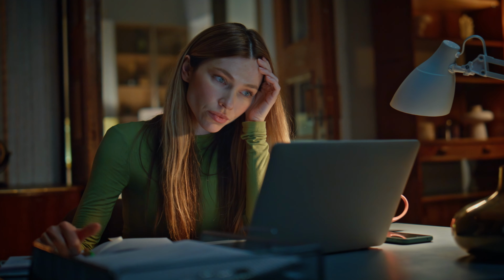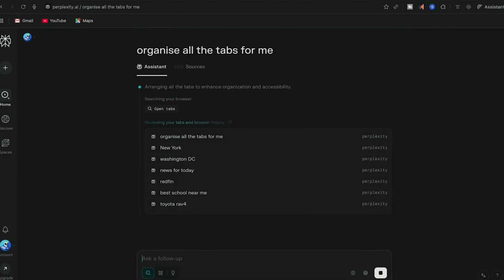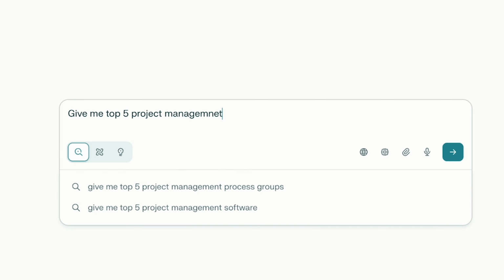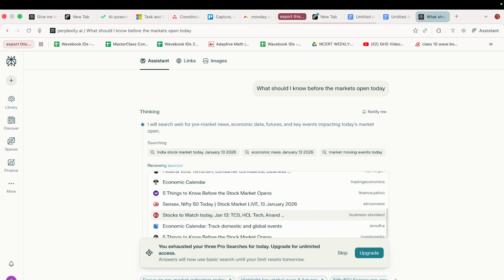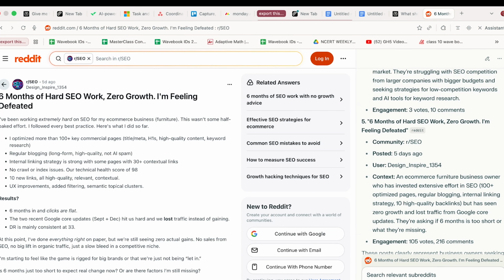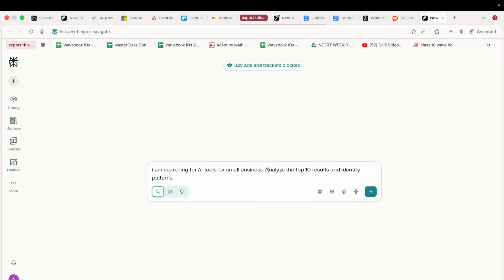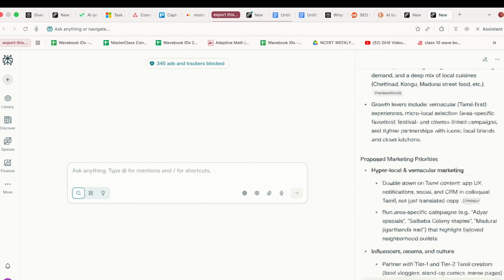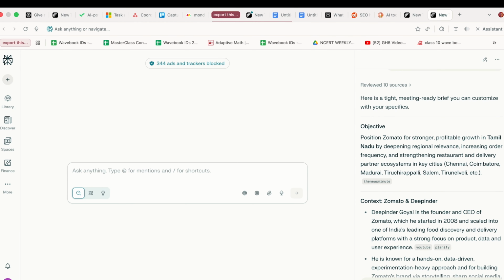Automate Anything: This Browser Replaces Hours of Work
🔥 Automate HOURS of Work Using Perplexity Comet

In this video, I break down exactly how to use Perplexity Comet to automate real-world tasks – research, competitor analysis, lead generation, SEO content, and more.

Most people use AI tools the wrong way. They treat them like assistants.
Comet is different – it can actually DO the work for you.

🚀 What you’ll learn in this video:

• What Perplexity Comet actually is
• How to automate competitor research
• Using AI research workspaces
• Automated lead generation workflows
• SEO content automation
• Executive assistant use cases
• Important privacy tips before using Comet

This isn’t theory – these are practical workflows you can start using TODAY to save time and get more done.

Perplexity Comet is changing how we work. In this tutorial, I'm showing you how to automate hours of repetitive work using this AI-powered browser — from competitor research to lead generation to content creation.🔥 What You'll Learn:
✅ What Perplexity Comet is and how it's different from regular browsers
✅ 5 real-world automation workflows you can use TODAY
✅ Competitor research automation (save 2-3 hours per analysis)
✅ Research workspaces for deep-dive projects
✅ Lead generation on autopilot (find clients while you sleep)
✅ Content & SEO automation (reverse-engineer top-ranking articles)
✅ Executive assistant mode (meeting prep, calendar management, email drafts)
✅ Critical privacy settings you NEED to know⏰ Timestamps:
0:00 - Hook: Stop Wasting Hours Clicking Around
0:25 - What is Perplexity Comet?
1:50 - Workflow #1: Competitor Research Automation
2:50 - Workflow #2: Research Workspaces
3:50 - Workflow #3: Lead Generation on Autopilot
4:50 - Workflow #4: Content & SEO Automation
5:50 - Workflow #5: Executive Assistant Mode
6:35 - Critical Privacy Warning
7:05 - Why This Changes Everything
7:40 - Next Steps🚀 Why This Matters:
This isn't just another AI tool review. This is about fundamentally changing HOW you work. Instead of using tools to do your work, you're assigning work to tools. That's the shift that gives you a competitive advantage.🔗 Resources:
Perplexity Comet: [link if available]💡 Who This Is For:

SEO specialists and digital marketers
Freelancers and consultants
Anyone doing repetitive browser-based work
⚠️ Privacy Note:
Always use a separate Google account for AI automation tools. Never use Comet on banking or sensitive financial portals.